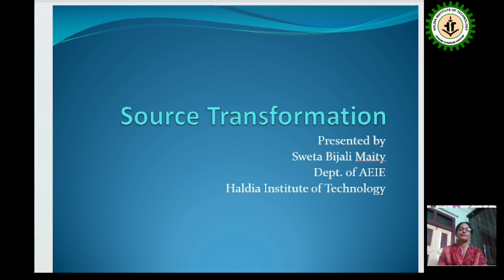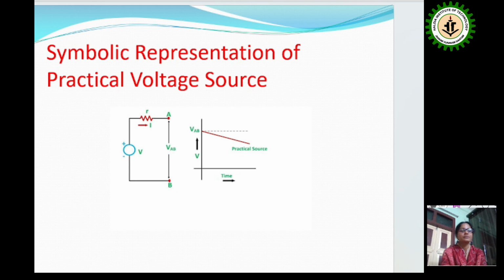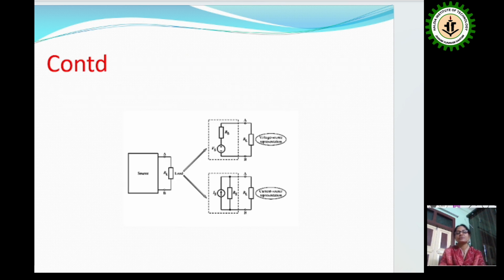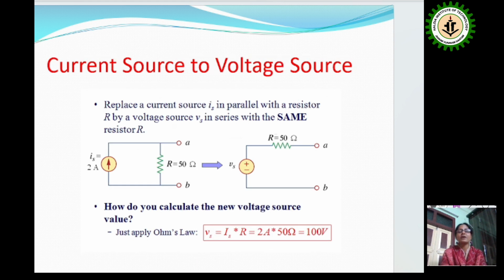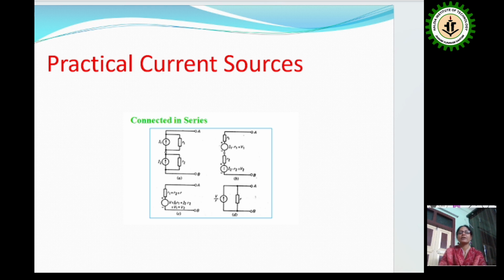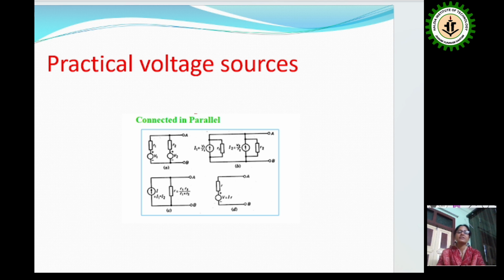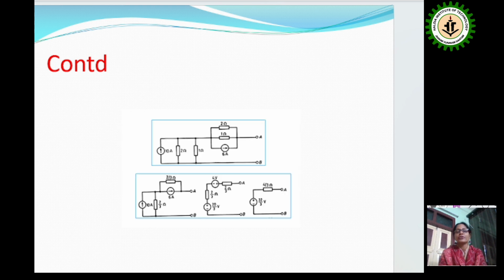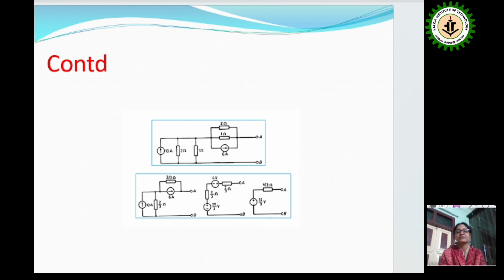Source Transformation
Sweta Bijali Maiti, AEIE